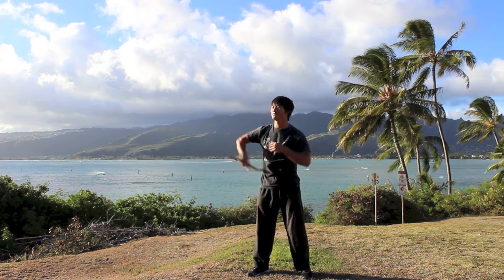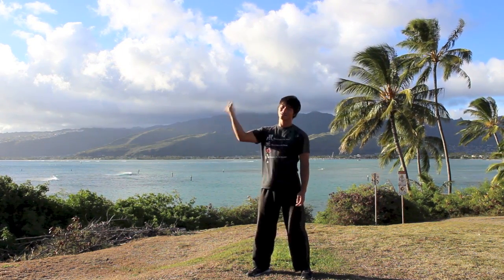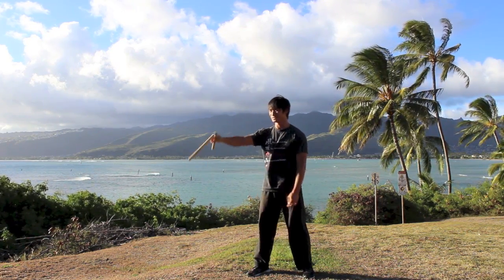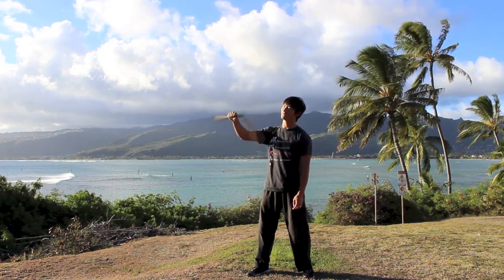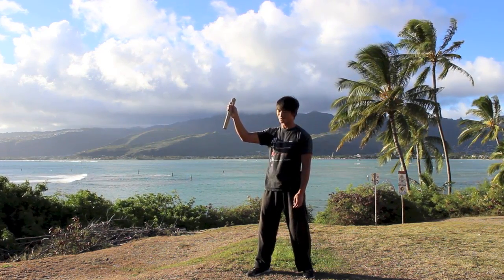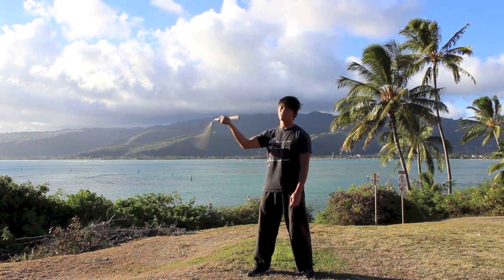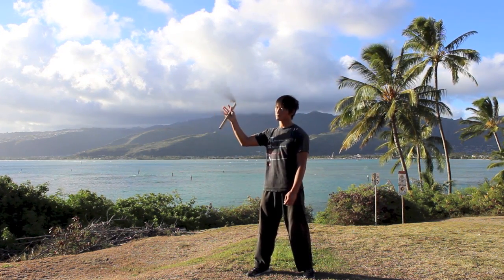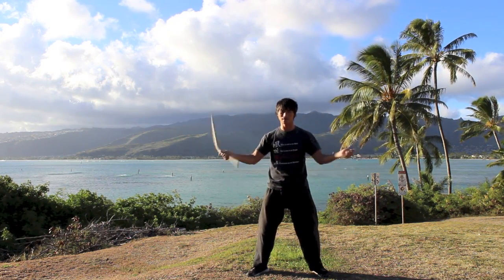Nunchaku Closing Techniques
How to put away nunchaku with style. Closing techniques for ending or to hold and punch with nunchaku.